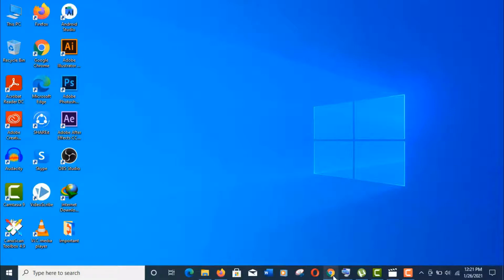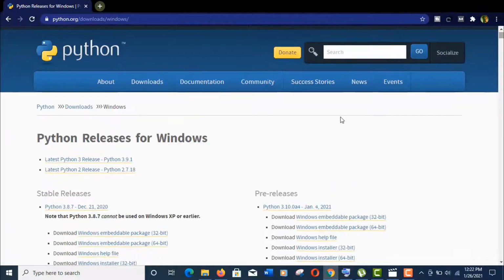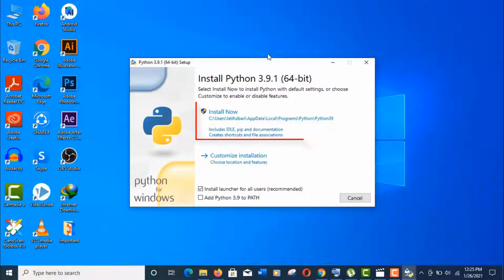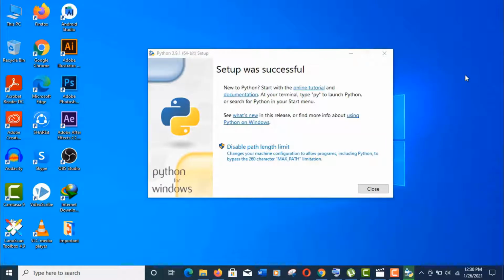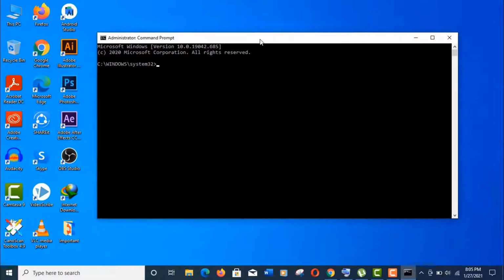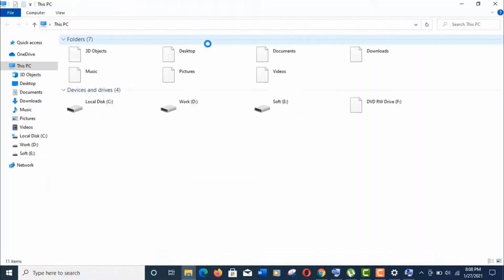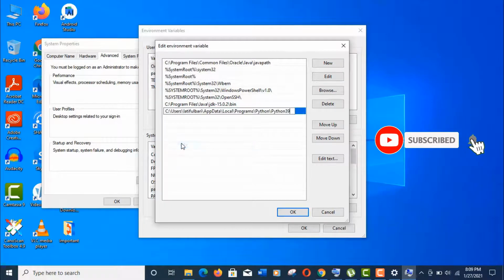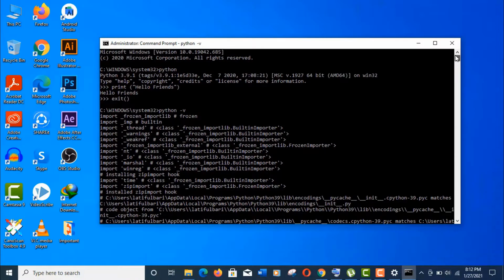How to Download and Install Python 3.9.1 on Windows 10 - Setup Python Path Correctly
How to Download and Install Python 3.9.1 on Windows 10 (32/64bit) Correctly in 2021. I will also show you to setup python path in the environment variables so that it can work properly.

In this video, after the successful installation of python's latest version on windows 10, we will also verify if our python program is working properly by using command prompt. And of course, I will show you some python code examples like -
python -version, print("Hello World"), exit() etc.

Note - Python 3.9+ cannot be used on Windows 7 or earlier.